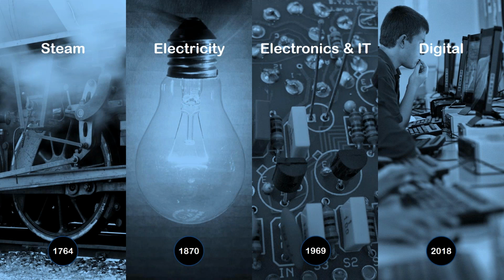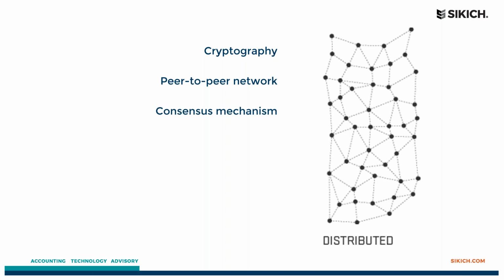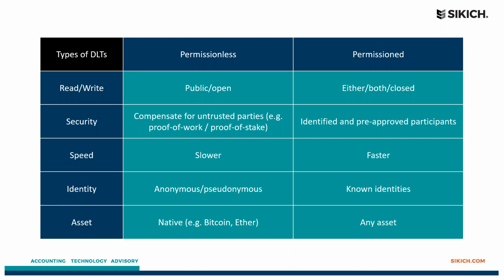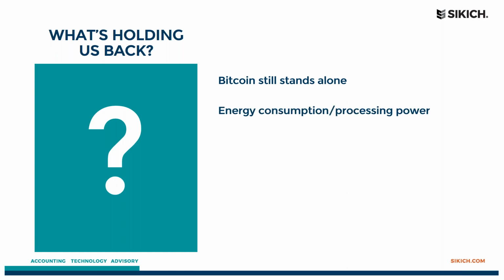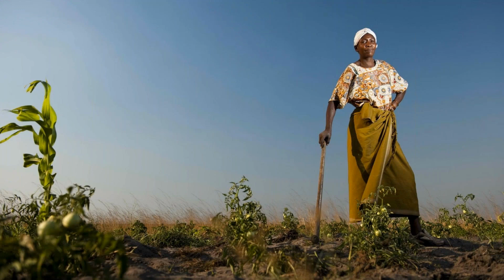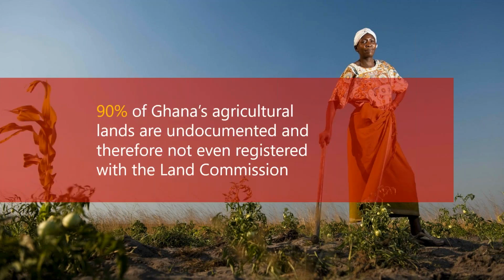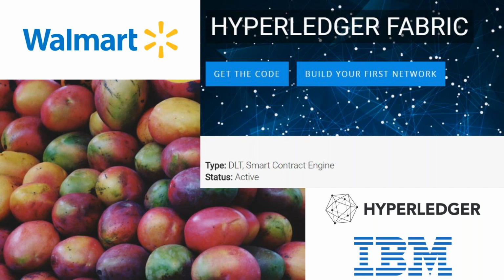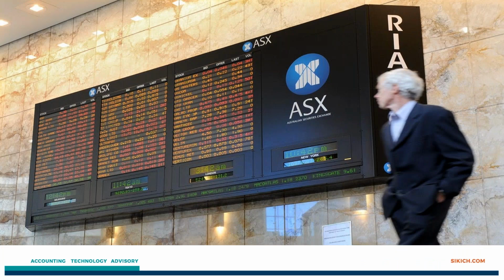How Your Business Can Use Blockchain | Sikich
Get a primer on blockchain technology and get ideas on how your business can use it to innovate.